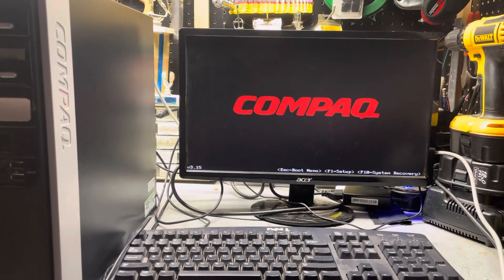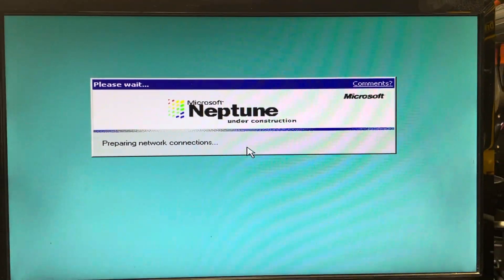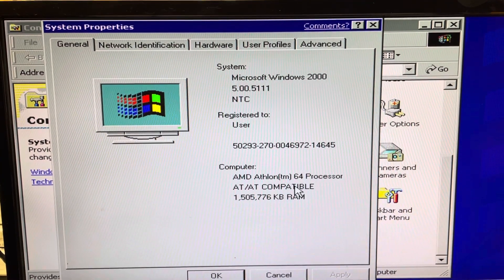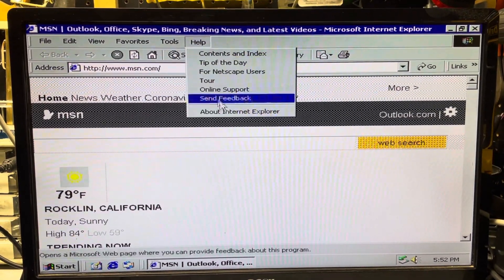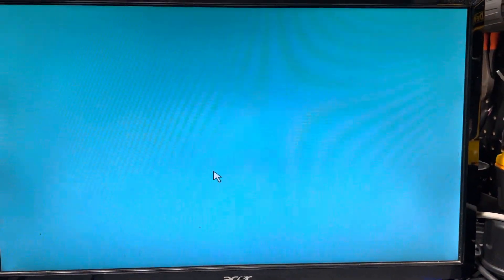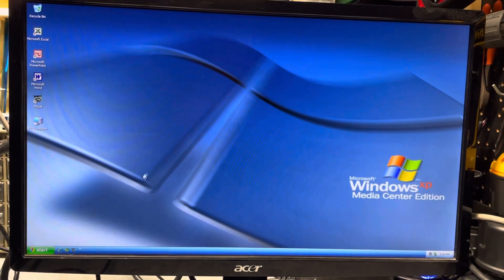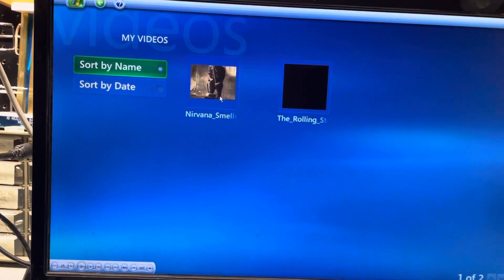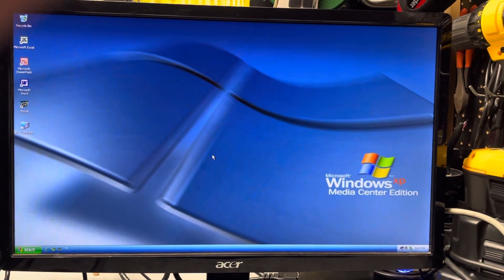Dual Boot Windows XP Media Center Edition and Microsoft Neptune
Compaq SR1650NX Desktop Computer configured to a dual boot system featuring Windows XP Media Center Edition and Microsoft Neptune.  I start up each operating system and show some of the features.  Microsoft Neptune was an operating system that Microsoft was working on during the time between Windows 98 and Windows XP - during the Windows 2000 and Windows ME period.